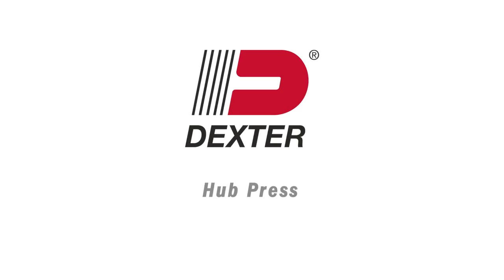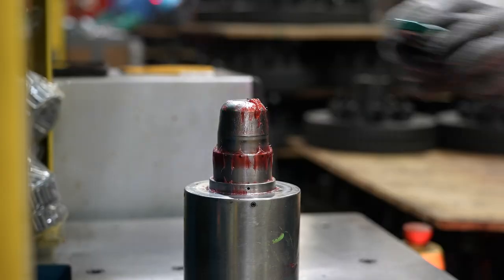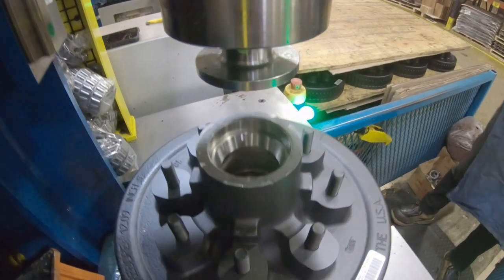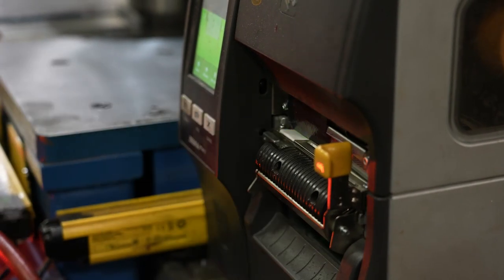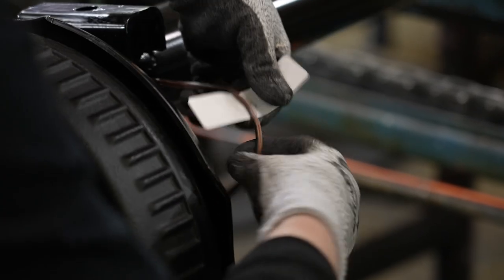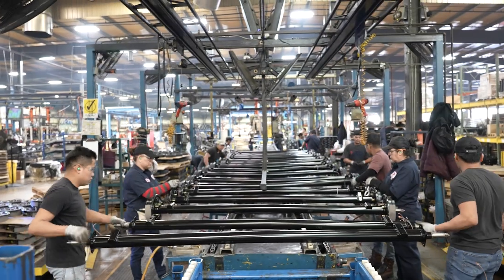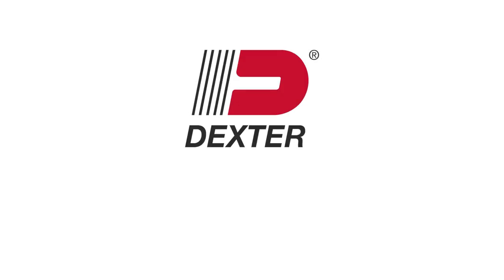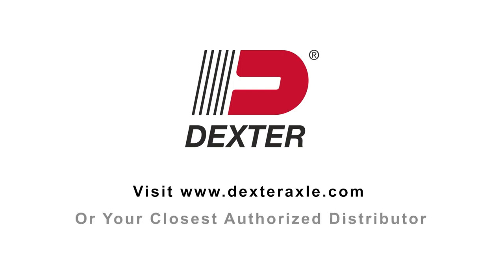Dexter | Grease Press